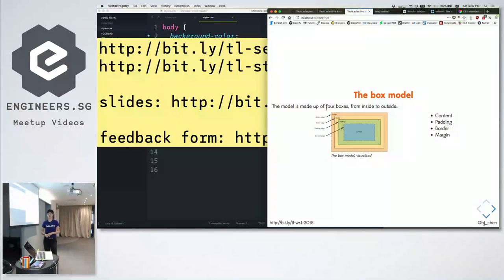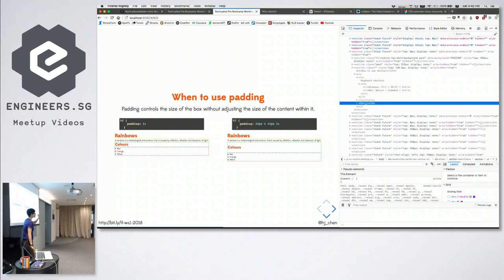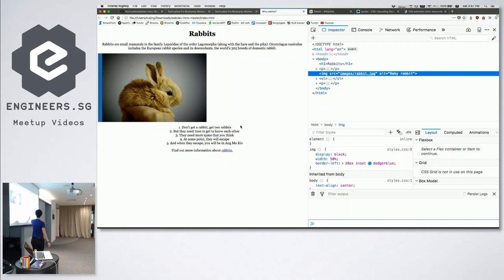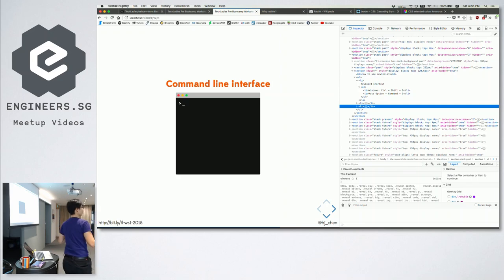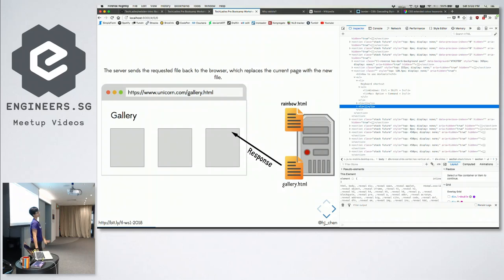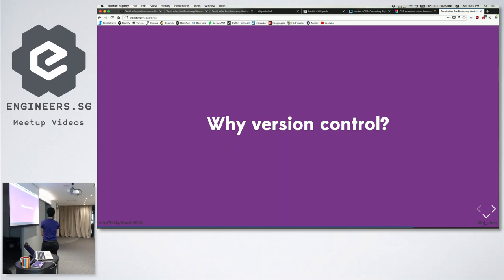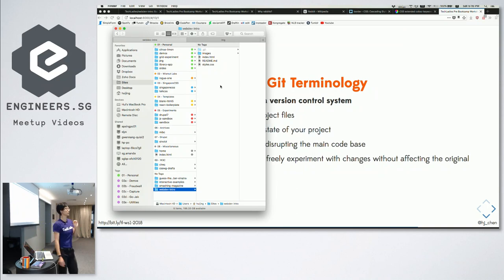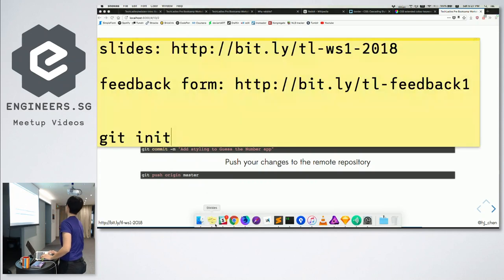Techladies 2018 Pre-Bootcamp Workshop 1: HTML/CSS (Part 3 of 3)